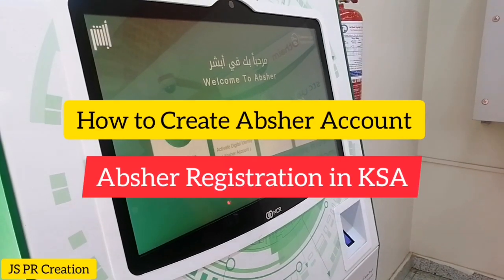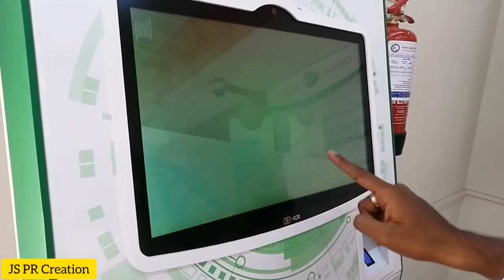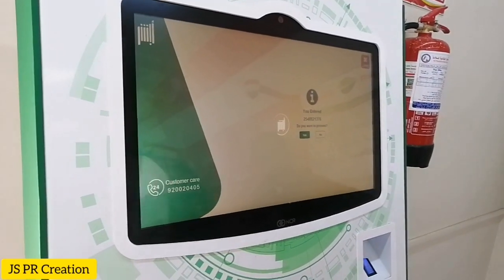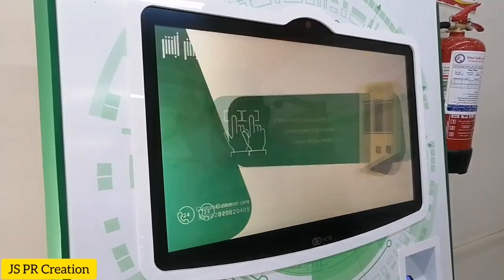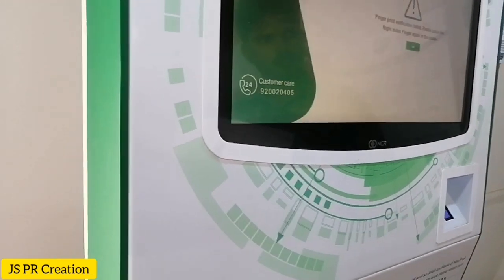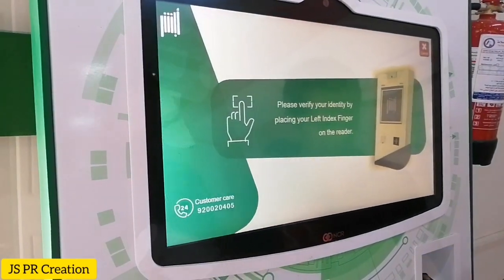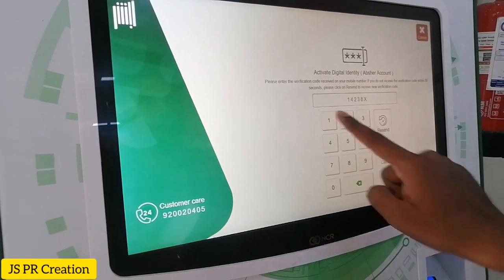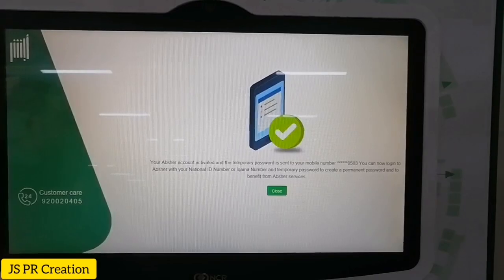Absher Account Registration in Saudi Arabia | طريقة عمل حساب ابشر للعمالة الجديدة في السعودية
Absher Account Creation and Activation in Saudi Arabia using Absher Machine.
طريقة عمل حساب ابشر للعمالة الجديدة في السعودية